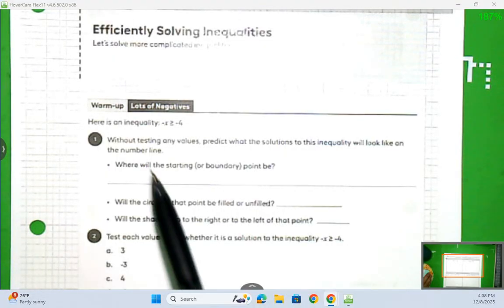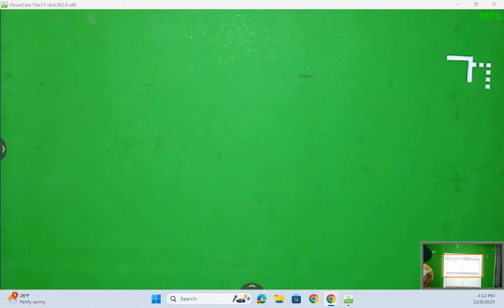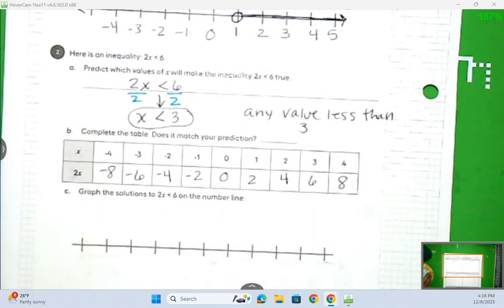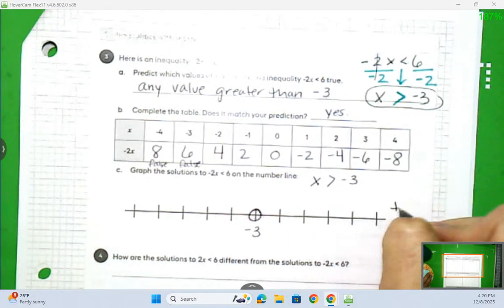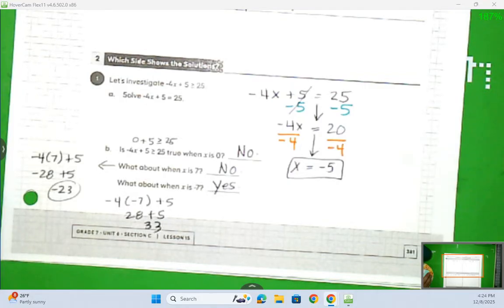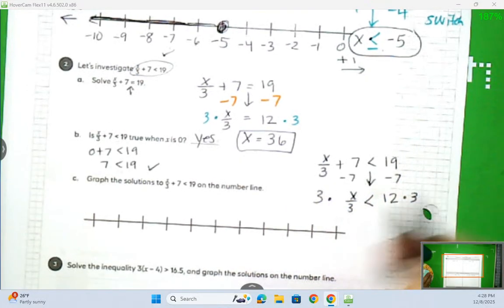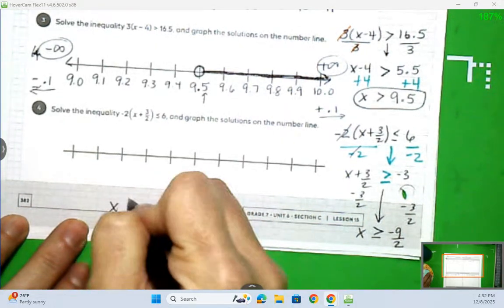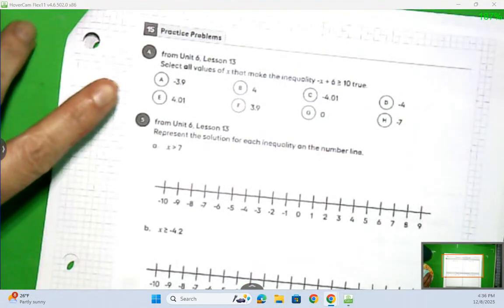Unit 6 Lesson 15